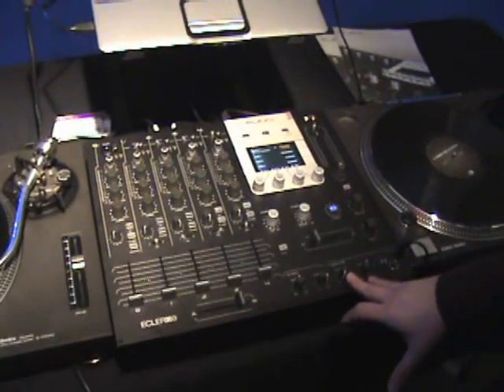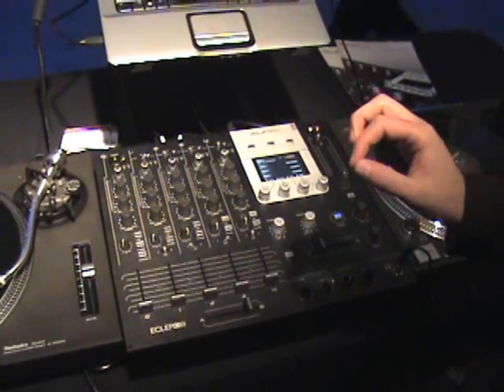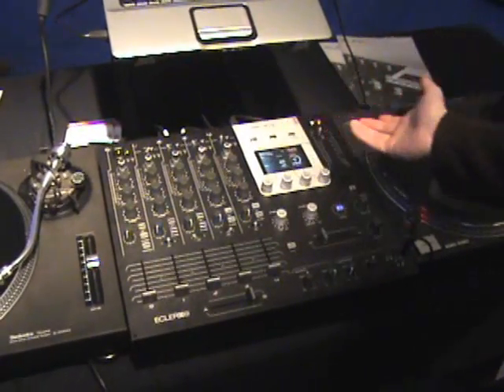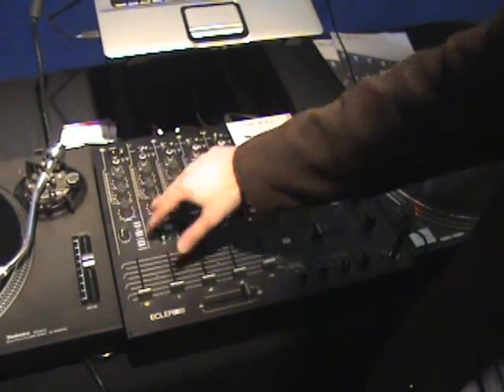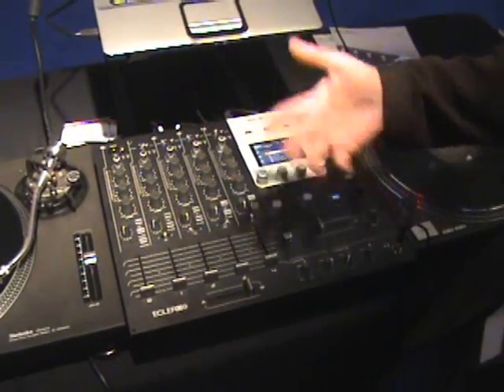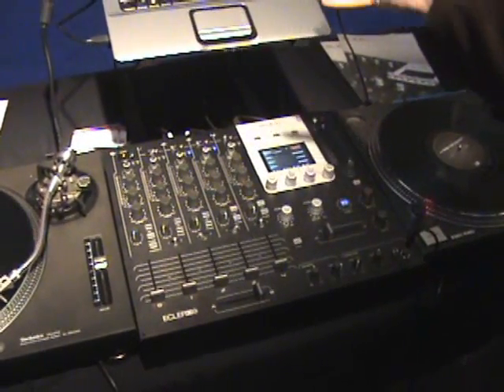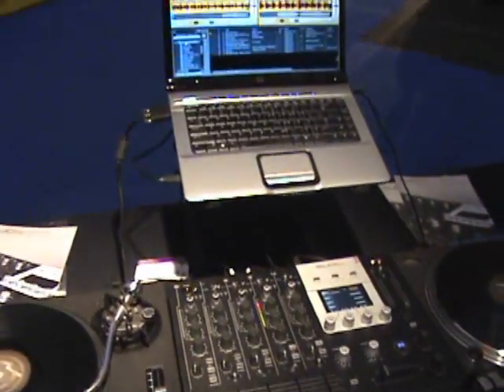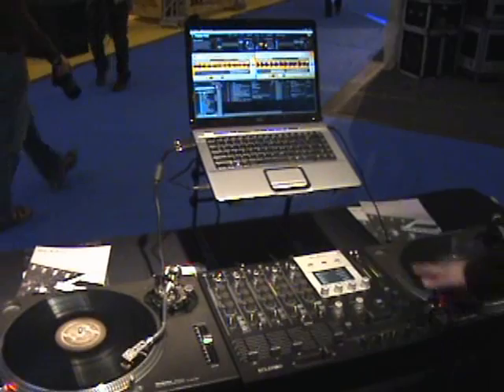NAMM 2008 Ecler EVO5 DJ Mixer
Ecler EVO5 DJ Mixer New from NAMM 2008